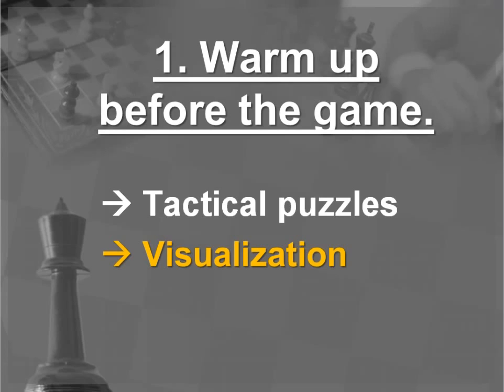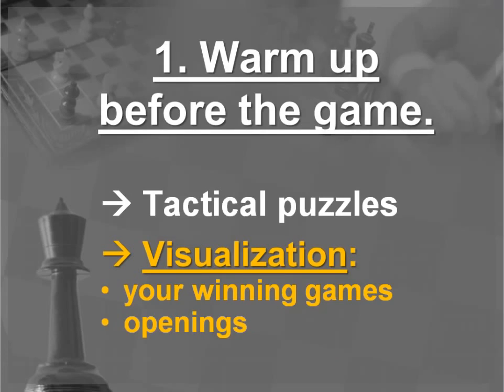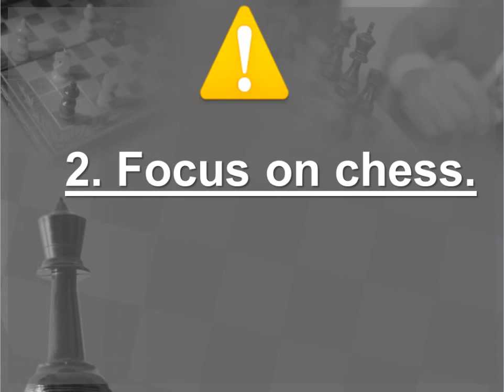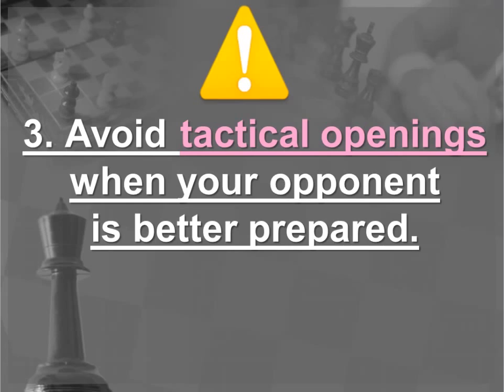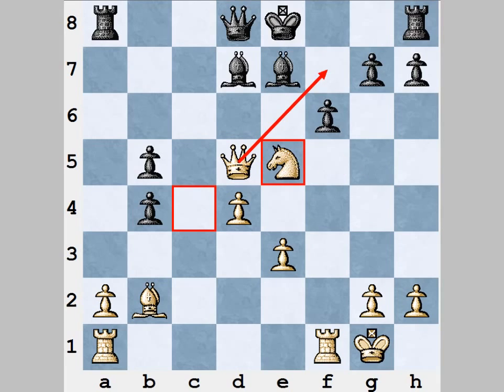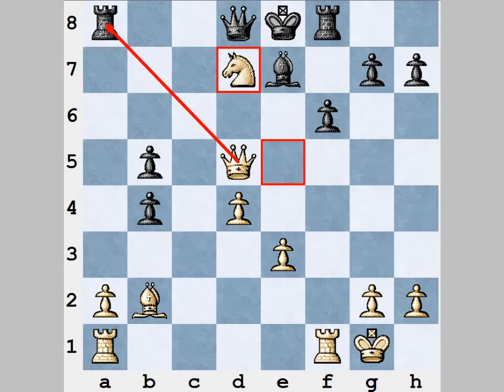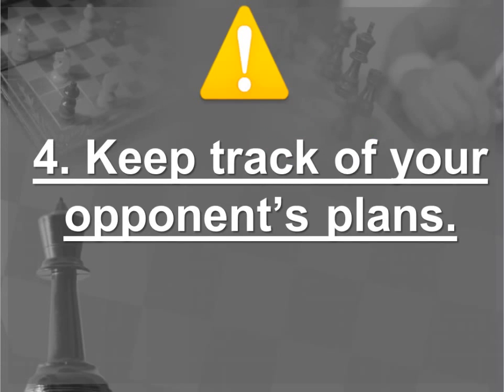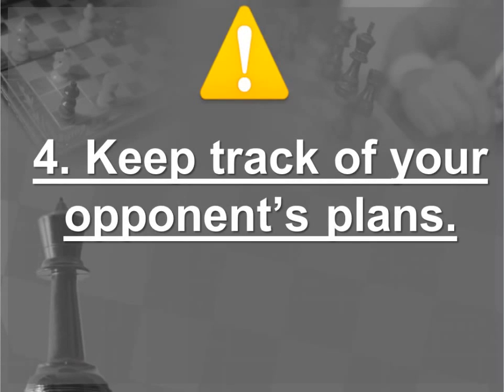How to eliminate blunders?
Free chess lesson by International Grandmaster and chess coach Igor Smirnov.